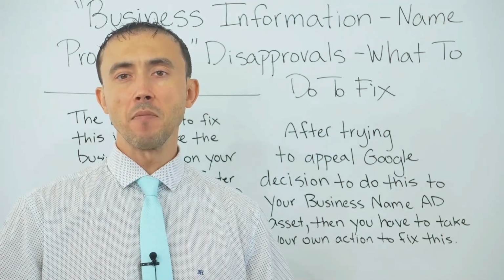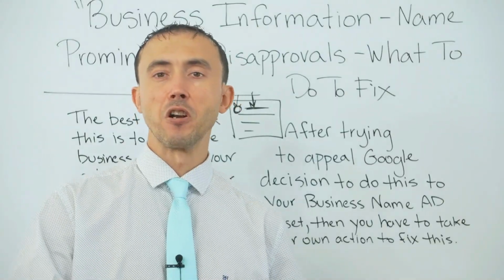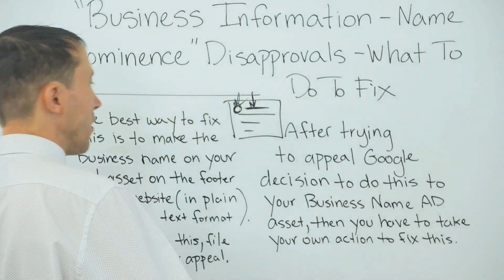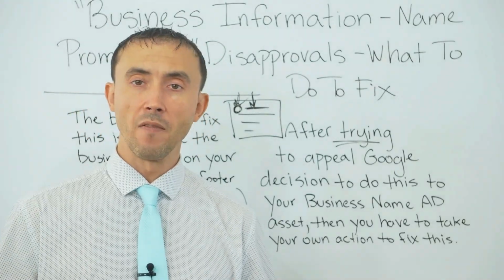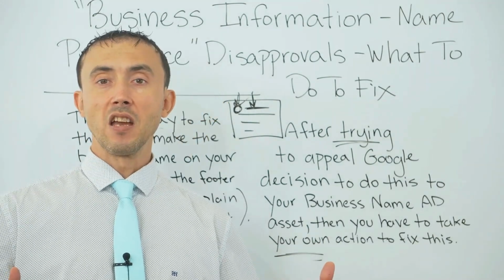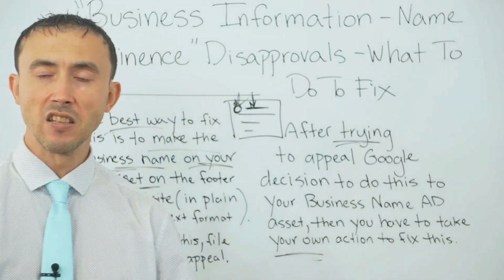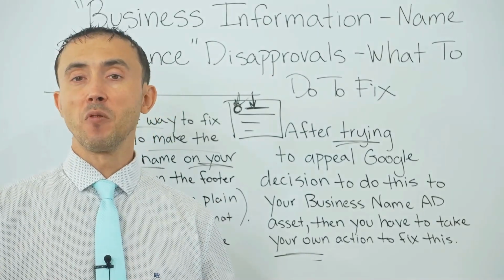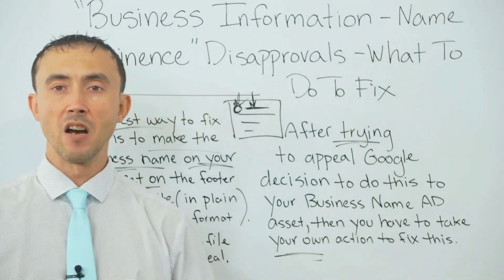🔧 ‘Business Information - Name Prominence’ Disapprovals - What To Do To Fix 🚨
❌ If your business name is disapproved for “prominence reasons” on Google Ads (which will definitely drop your AD performance), then watch this video. 📉👀

✅ Getting it approved again isn’t hard, once you do what’s listed on this video. 🔄💡

💻 One quick change on your website, and you’re approved again! ✅🚀

Timestamps:
00:00 Fix Google Ads: Business Name Disapproval (Easy Guide)
6:56 Fix Business Name Ad Asset Disapproval: Quick Website Footer Tip!
3:17 Google Ads Business Name Disapproval? Fix it NOW!
8:34 Business Name Matters: Skyrocket Clicks with Guaranteed PPC
1:51 Double Ad Profits: Boost Click-Through Rate on Google!
5:16 Website Appeal Denied? Fix It, Don't Just Complain!
4:09 Google Ads Disapproved? Fix Business Name & Logo FAST!
11:56 Guaranteed PPC Blog: Your Ultimate SEO Resource